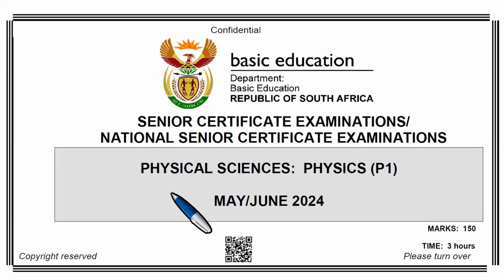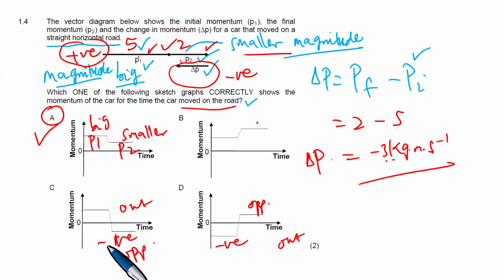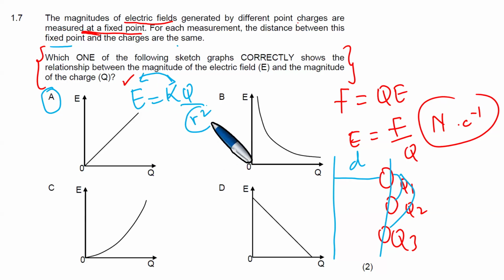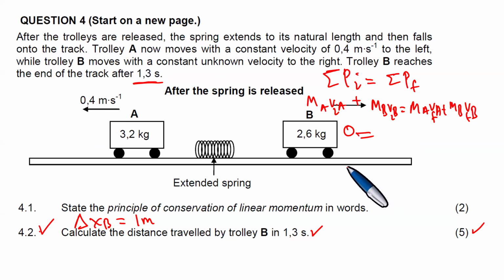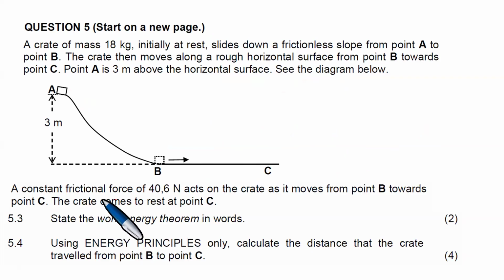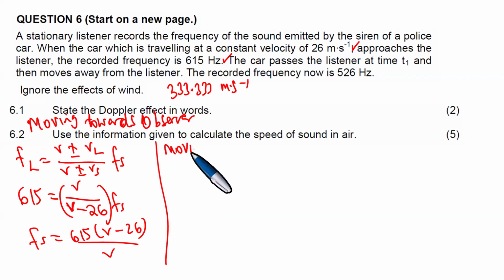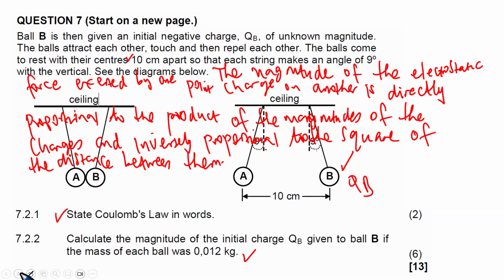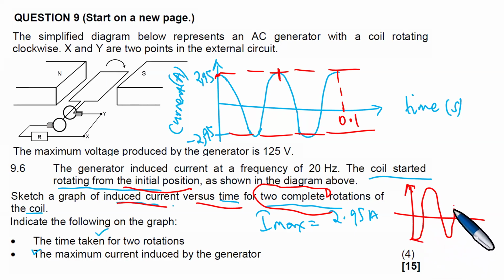Physical Sciences Grade 12 | June 2024 P1 | Past Paper | Revision